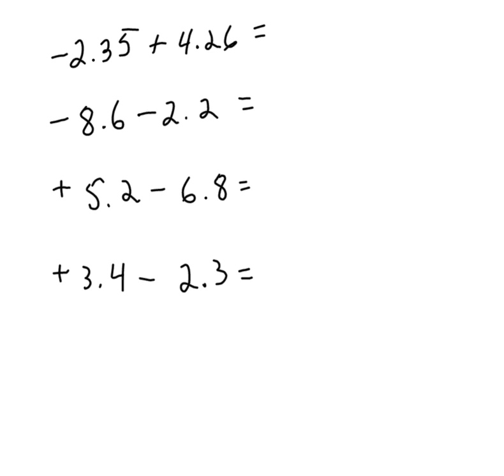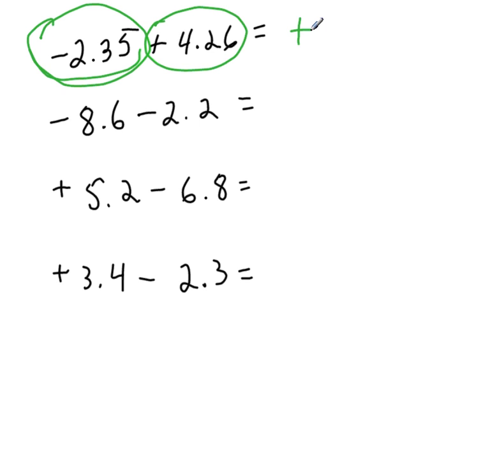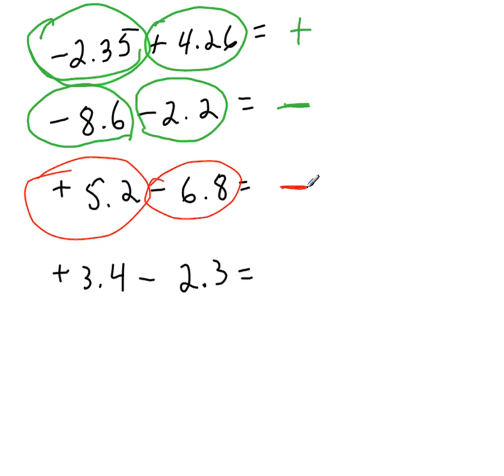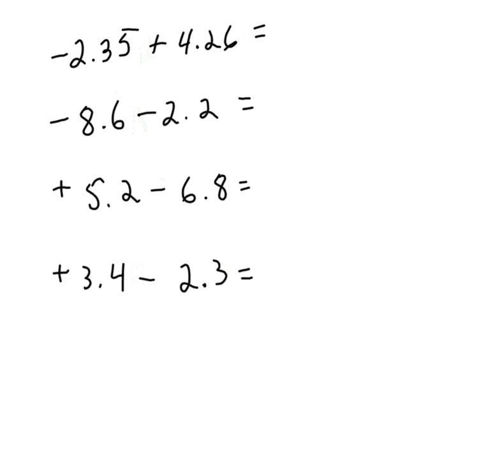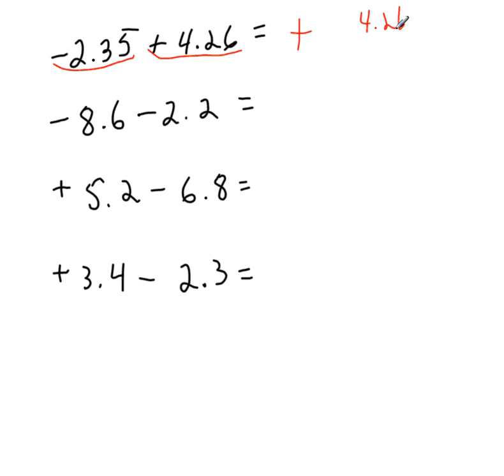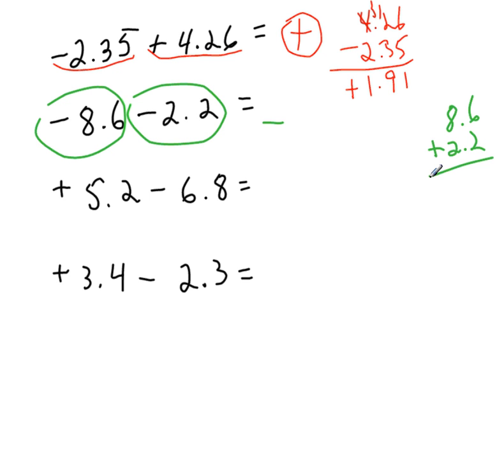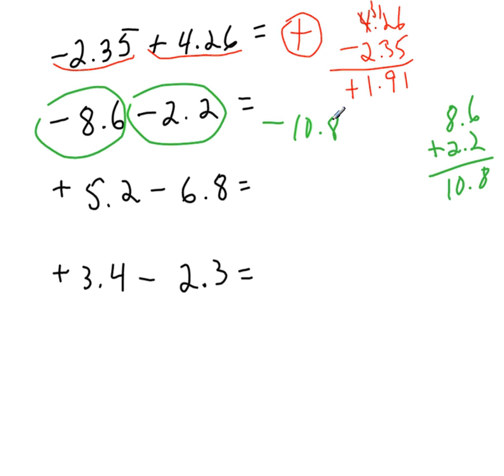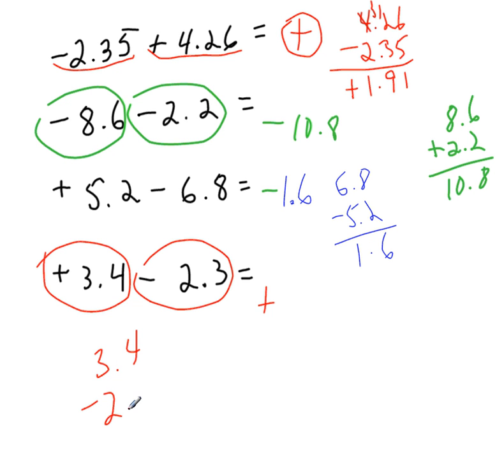combining decimals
Description